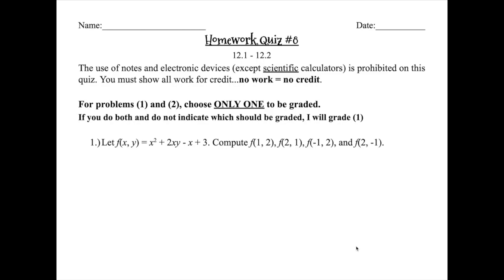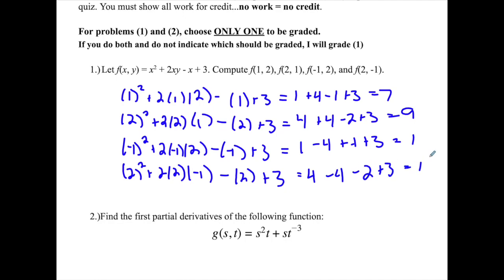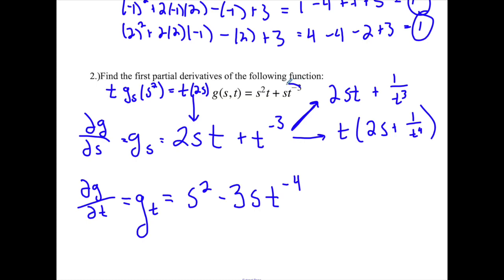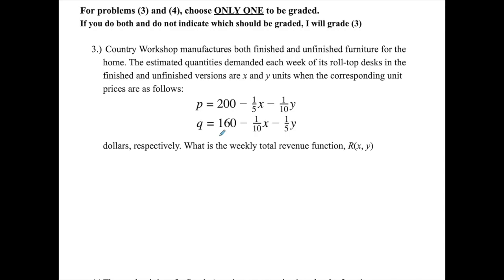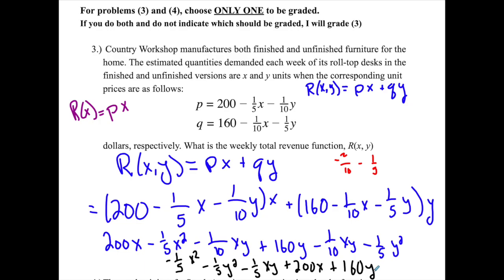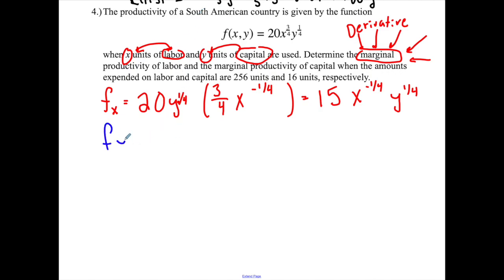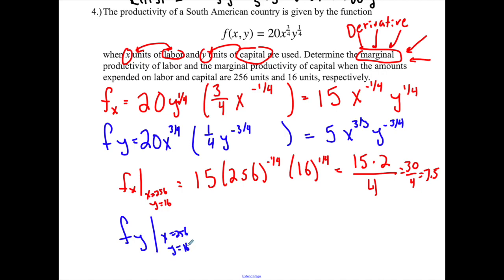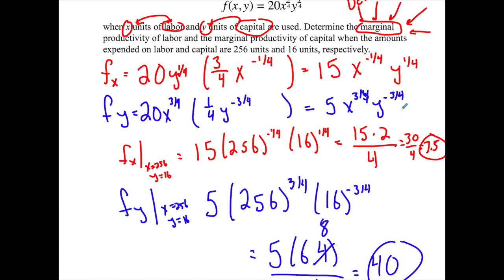MATH134 Spring 2020 Homework Quiz #8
Hey folks! Here is the most up-to-date homework quiz #8 video. In this video, I recap the four problems from the quiz, of which you needed to do 2.